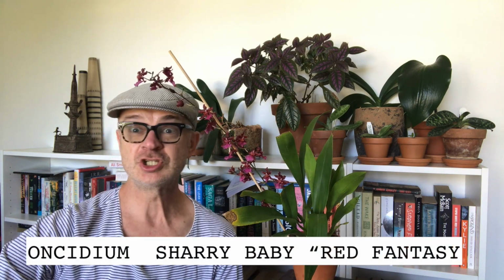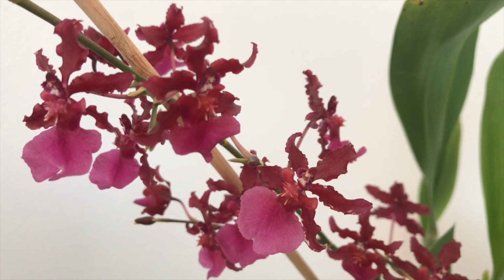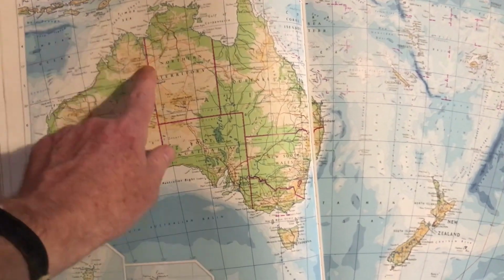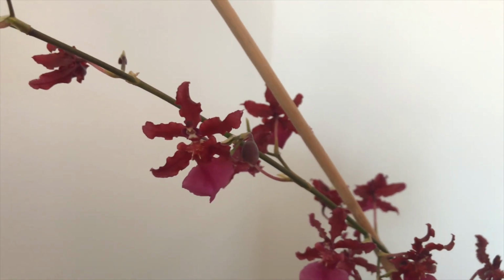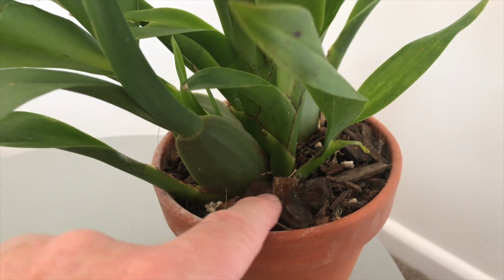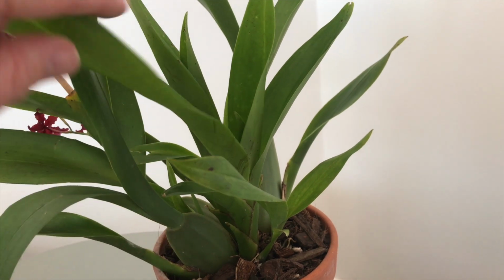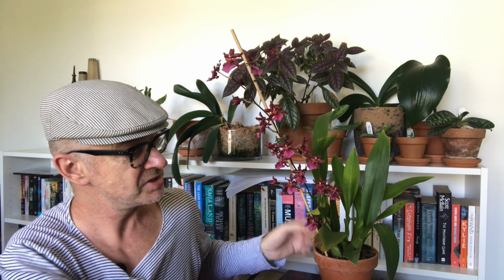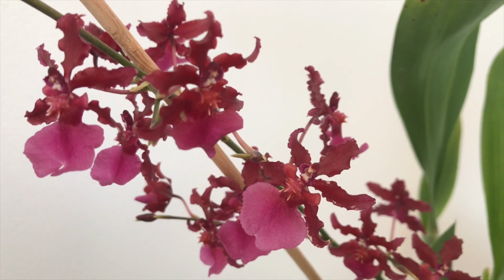How to grow and care for Oncidium sharry baby "Red Fantasy" orchid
Happy new Year Plant Lovers!!!
To quote that bad 80's song. things can only get better!!!
But now, to orchids; this is the Oncidium famous for having the most extraordinary fragrance! Well...does it?!
The orchid featured in this video is:

Oncidium Sharry Baby "Red Fantasy"